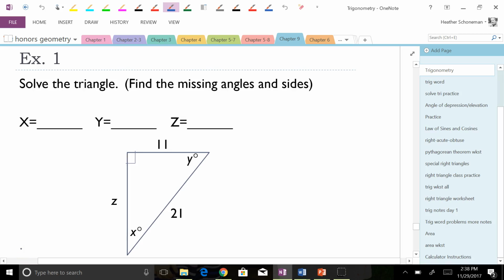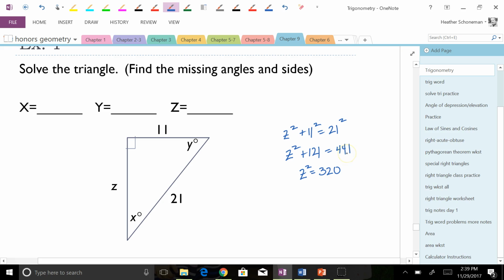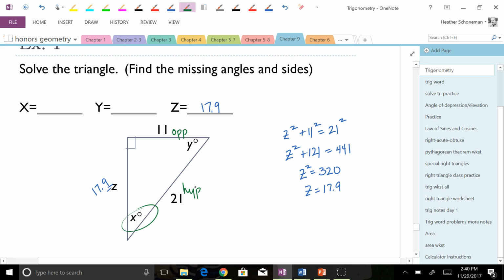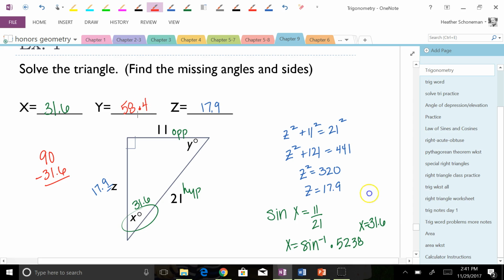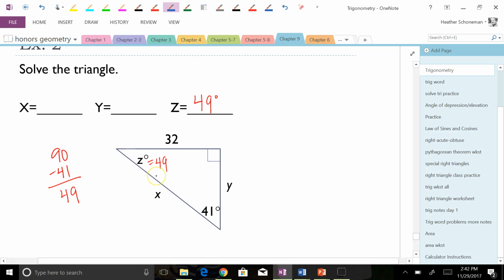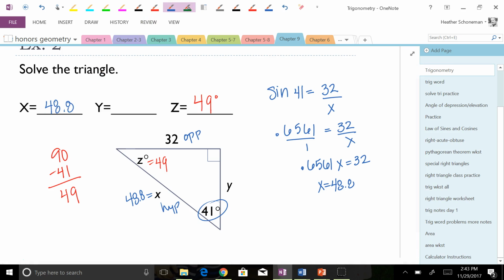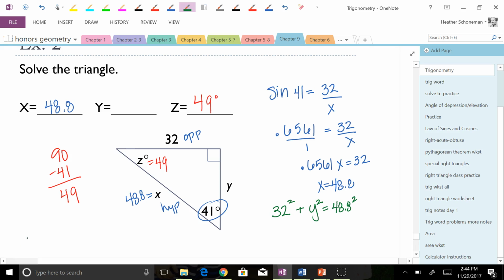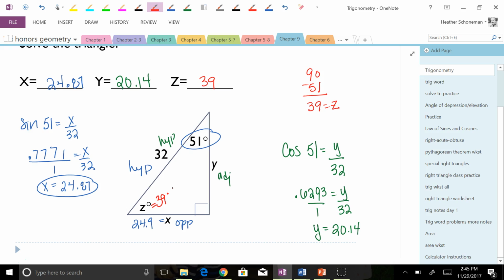HGeom trig part 2